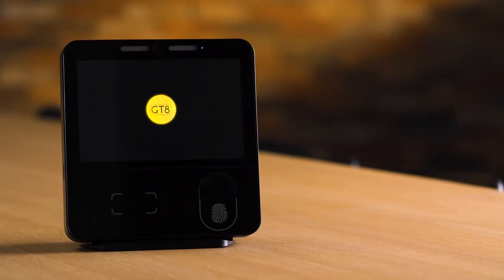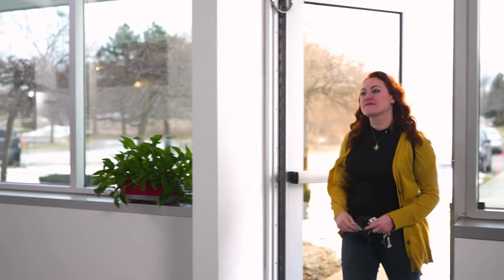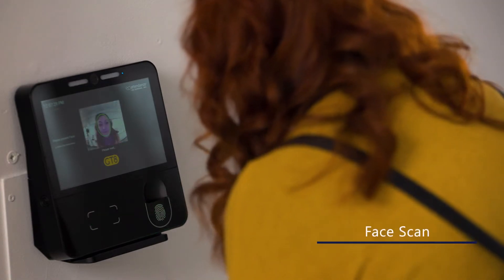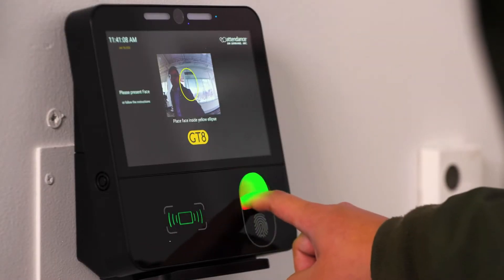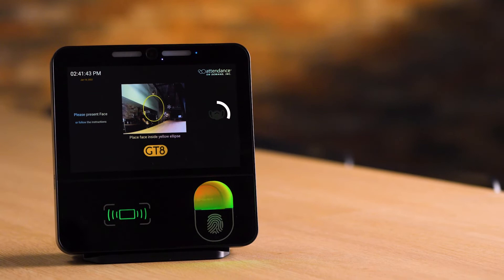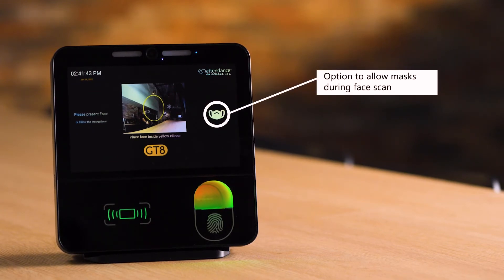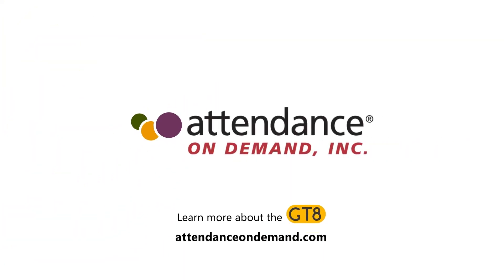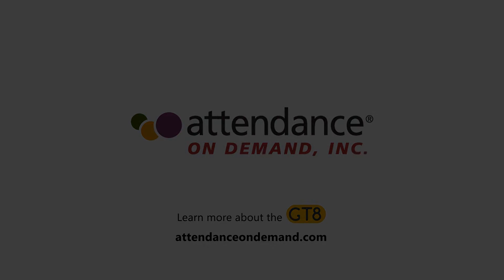GT 8 Short